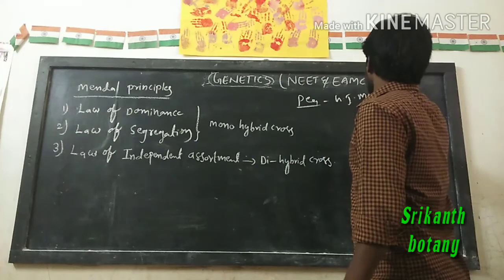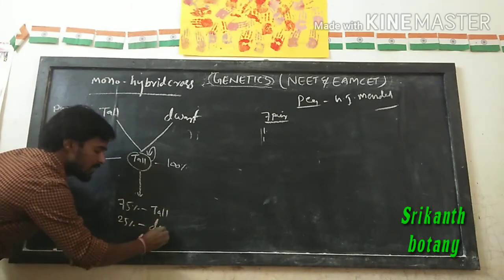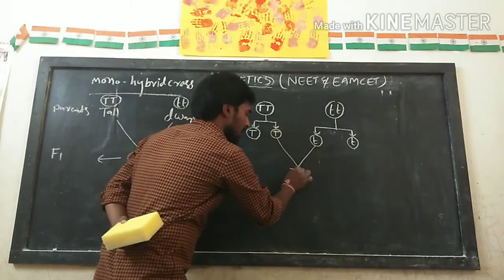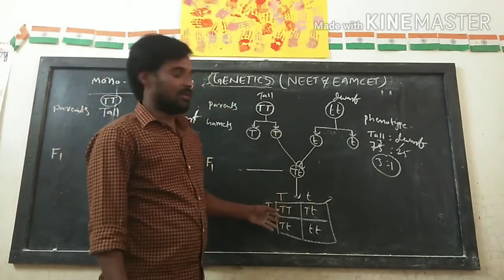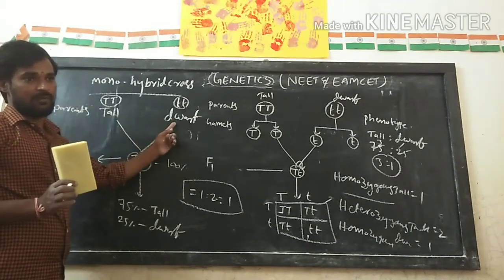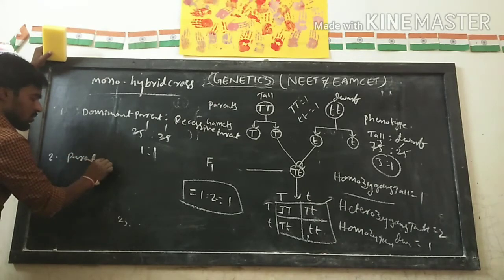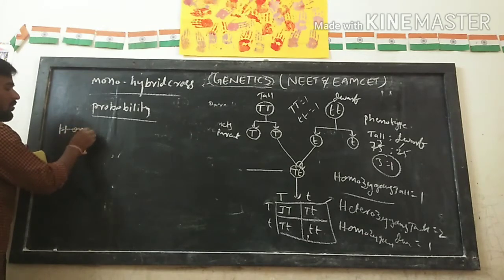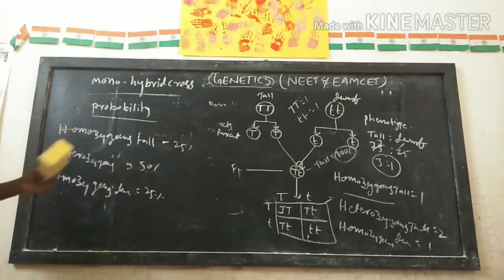Monohybrid cross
Mono hybrid cross(genetics) very important to neet,eamcet and .msc entrnace.. Easy ways to know ratios, probability.